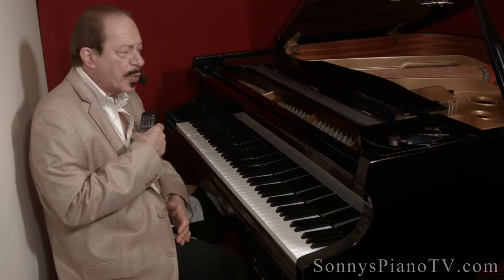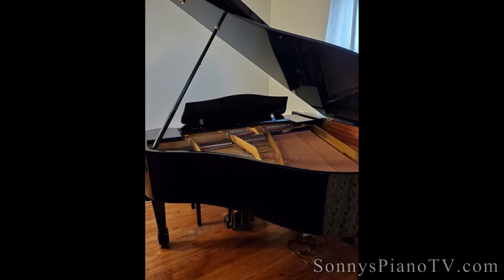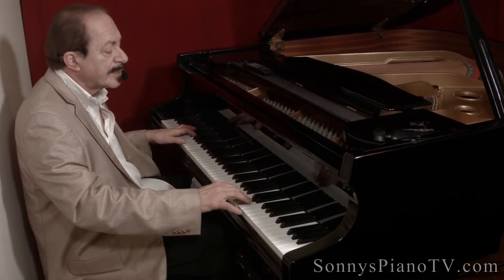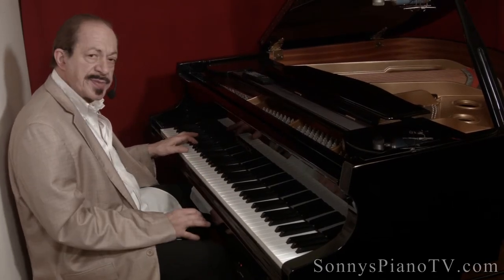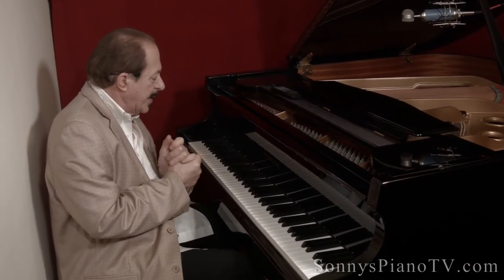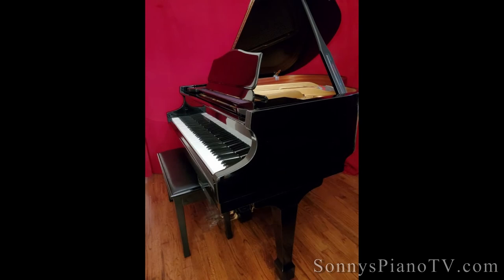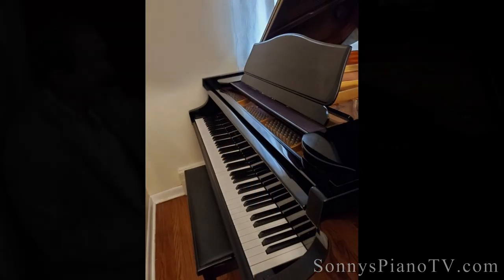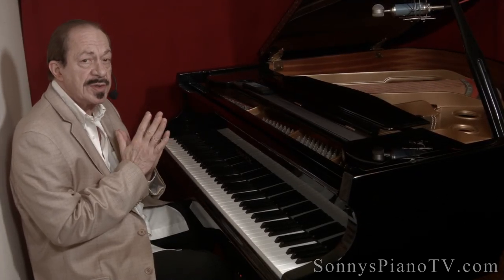SAMICK PLAYER PIANO QRS CD PIANOMATION BABY GRAND Ebony Gloss 5' 2000 FOR SALE!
Beautiful high gloss 5' SAMICK Baby Grand Player Piano with Pianomation CD Player System. Comes with CD's. Made in 2000. So with this piano not only do you get a beautiful one owner high gloss baby grand piano and a working refurbished QRS PIANOMATION player system with CD's you get a great playing and sounding baby grand piano. Comes with 1 year warranty on piano and player system. No sales tax if you are out of NYS. Free tuning after delivery to your home. Nationwide shipping. Questions?